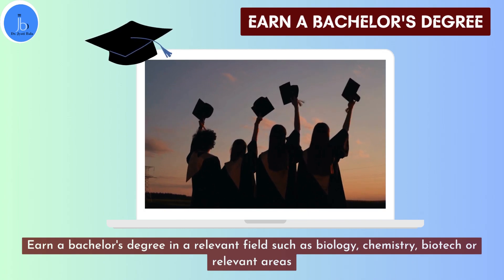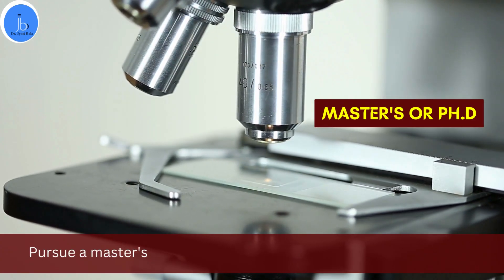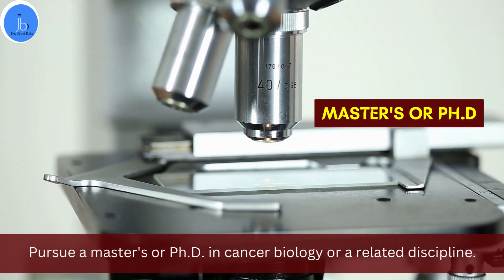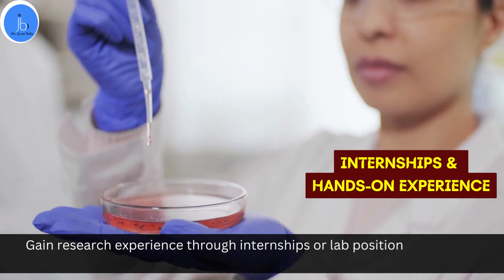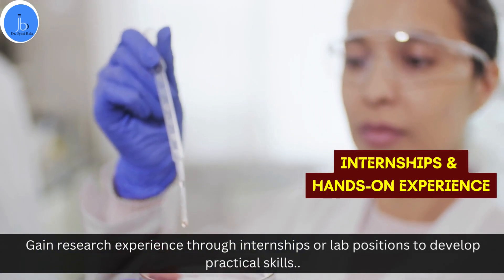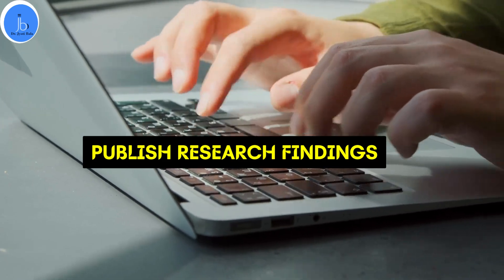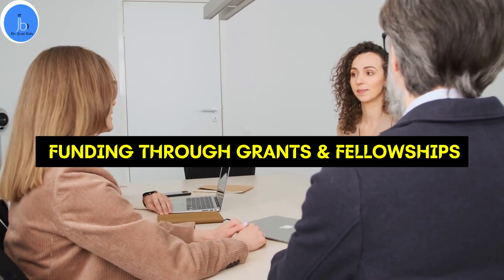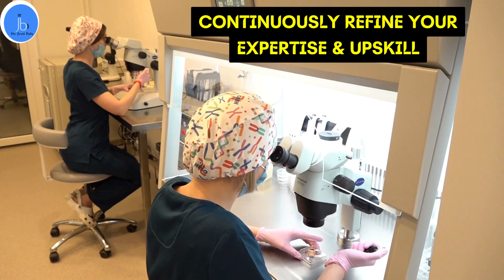How to become a Cancer Biologist| Mastering the Path to Becoming a Cancer Research Scientist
video highlight
cancer
cancer research
cancer biology
How to become a Cancer Biologist
How to become a cancer researcher
How do you become a cancer researcher?
How can I become a cancer research scientist?
How To Become a Cancer Researcher in India
How To Pursue Cancer Research?

Who I am: Dr Jyoti Bala,  founder of Molelixir Informatics (OPC) Pvt Ltd, a dedicated scientist, advisor and mentor with 15 yrs research experience (Cancer| Virology | RNA Aptamer and Bioinformatics) from India, USA and Japan.

Stock footage provided by Freepik, downloaded from videvo.netv